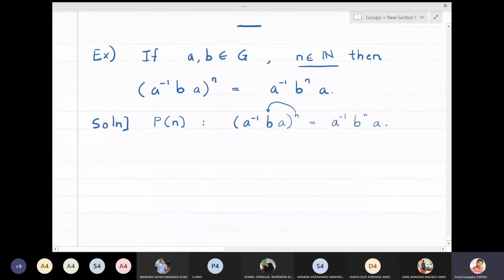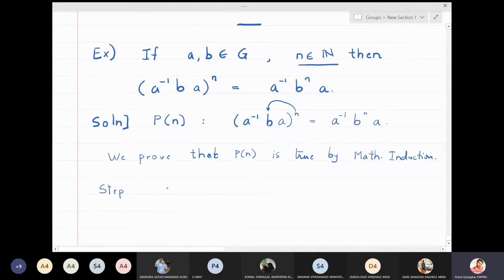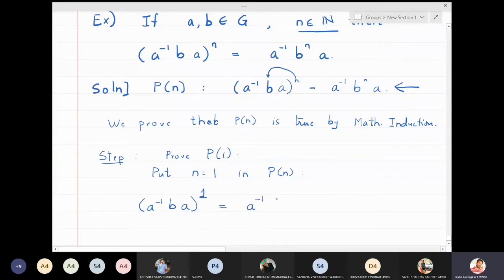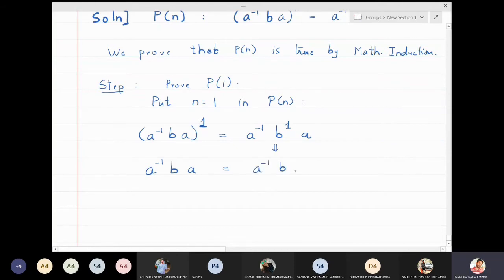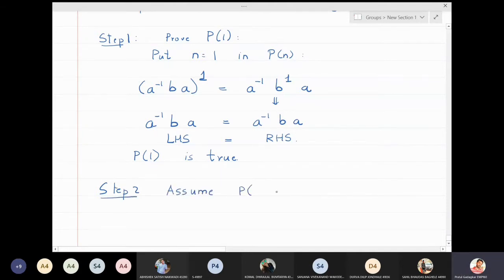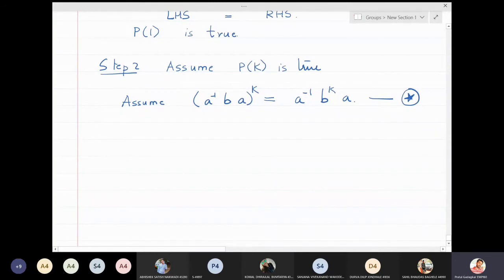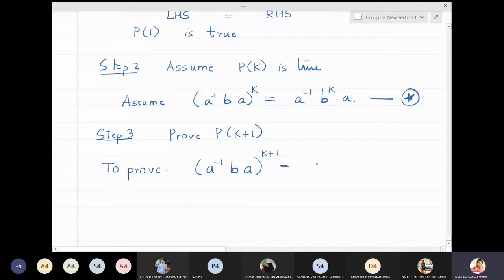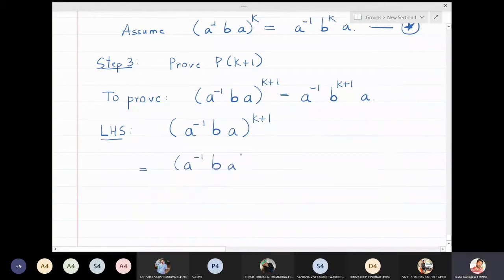Lecture 16 - Some more properties of order of element.